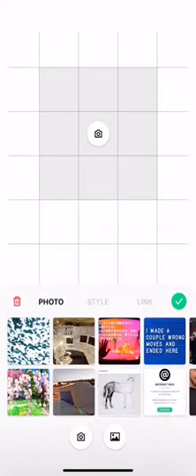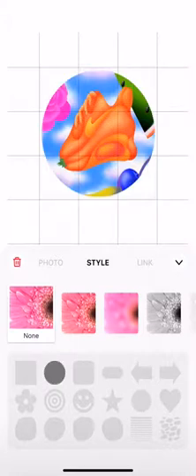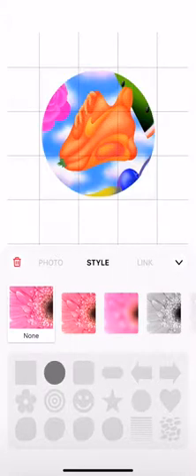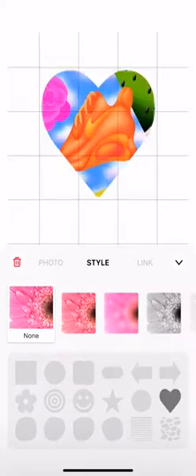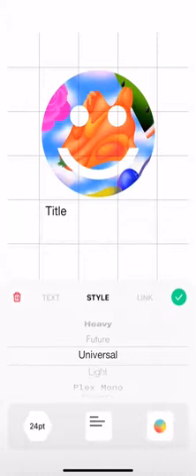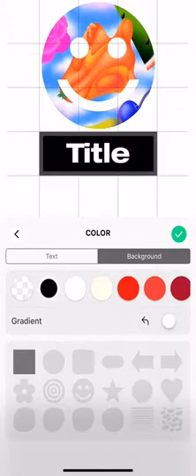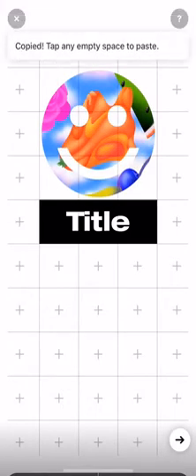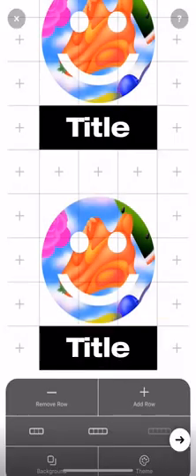How to: Add blocks to your site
Universe breaks down all of the elements of a site into components called blocks. Instead of code, you can simply add, style and edit blocks to get your site to look just the way you want.